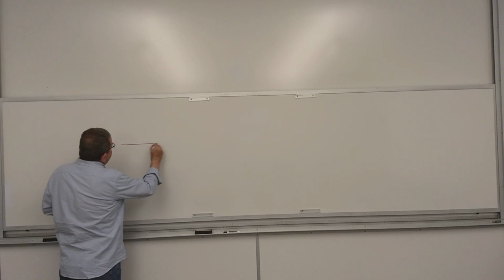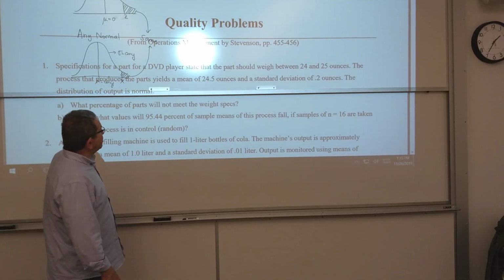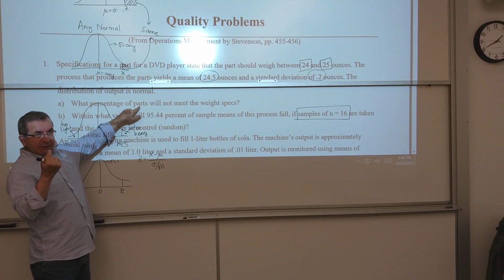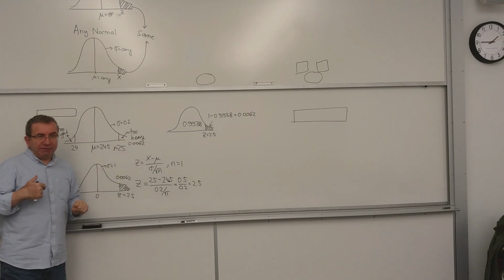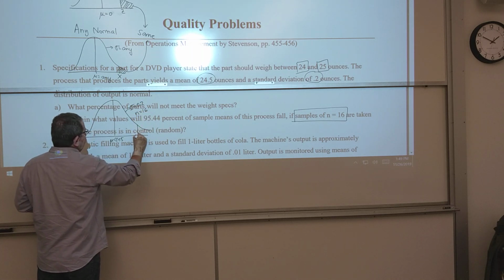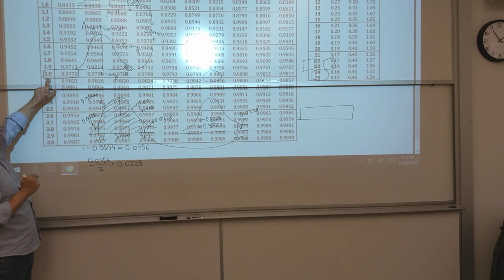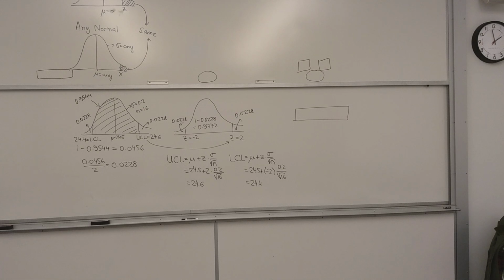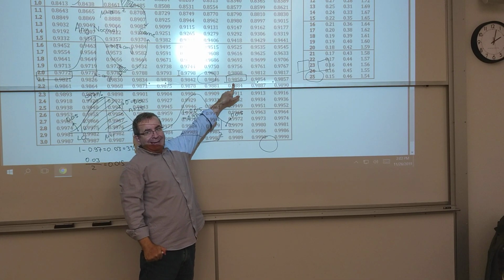Quality Problems Part 1